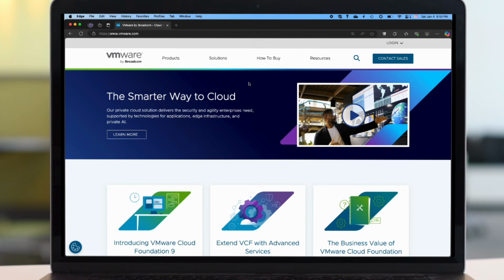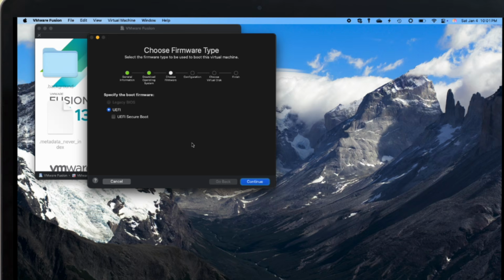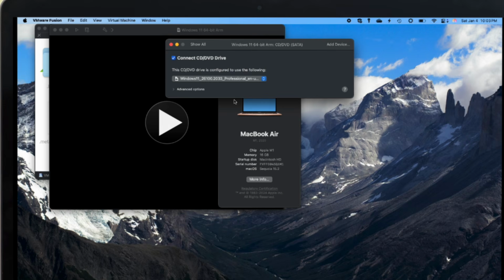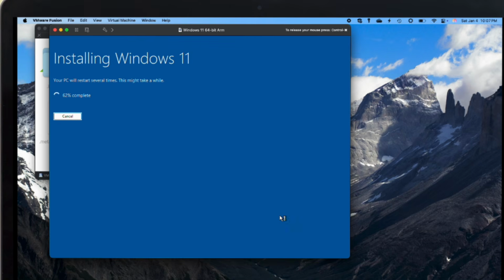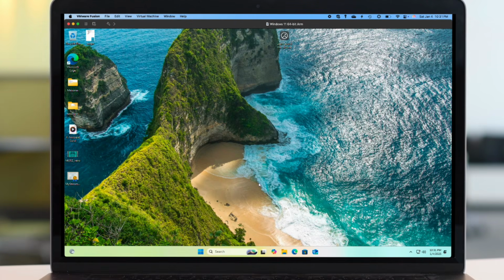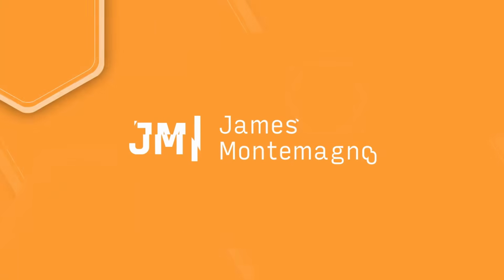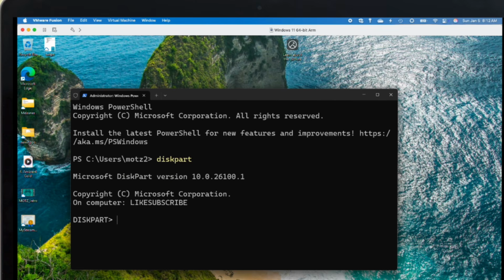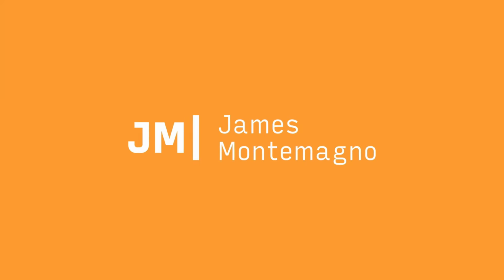Install & Run Windows 11 on an Apple Silicon Mac with VMware Fusion for FREE (Full setup guide)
Looking to run Windows on your new Apple Silicon Mac with M1, M2, M3, or M4 chips? I got you covered with my full setup guide and customizations with VMware Fusion Pro, which is free for personal use.

Chapters:
00:00 - Intro
01:33 - Installing VMWare Fusion Pro
03:10 - Enabling Accessibility Permissions
03:30 - Download Windows 11
04:10 - Default Virtual Machine Settings
07:00 - Installing Windows 11
09:00 - Installing VMware Tools
11:00 - Pause, Resume, and Updating VM Settings
13:30 - Expanding VMWare fusion hard drive in Windows 11
18:01 - Wrap-up